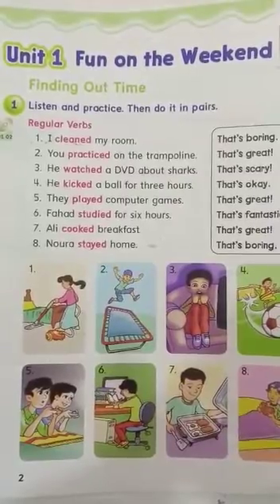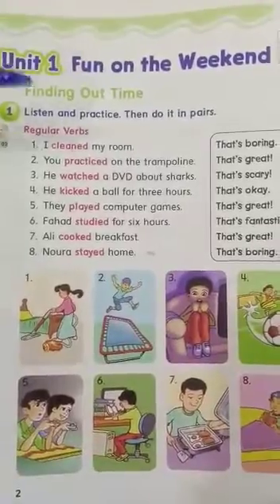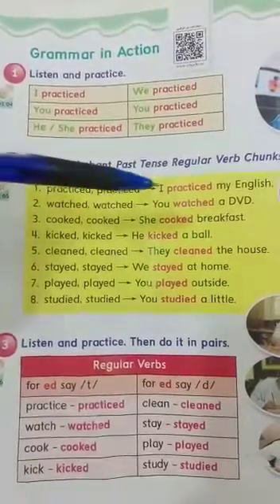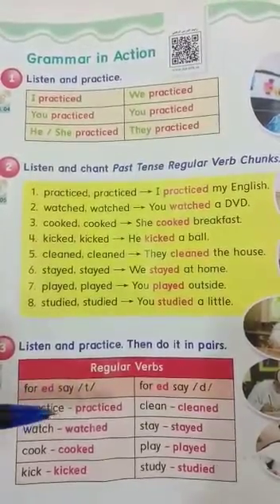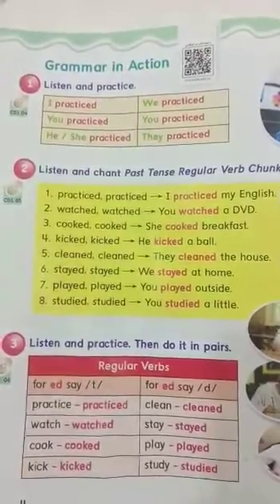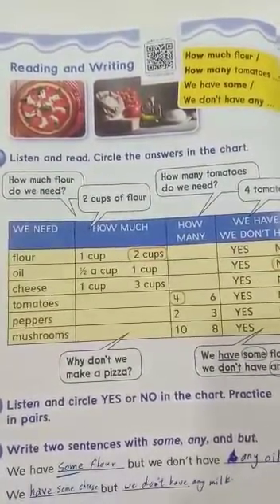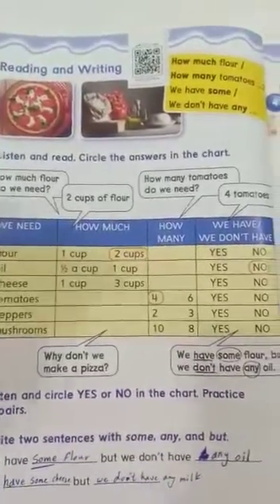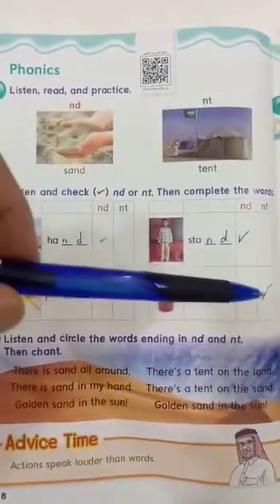Revision on unit"1"- لغة إنجليزية - السادس الابتدائي - أ.مصطفى أبوالمعاطي